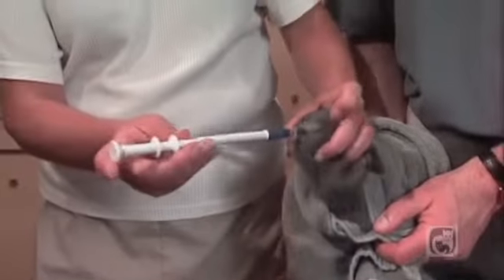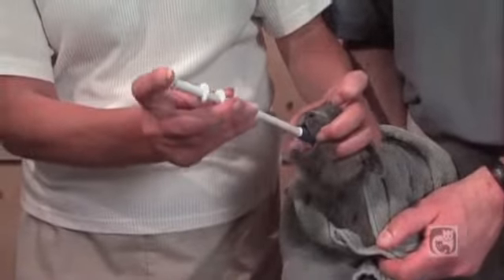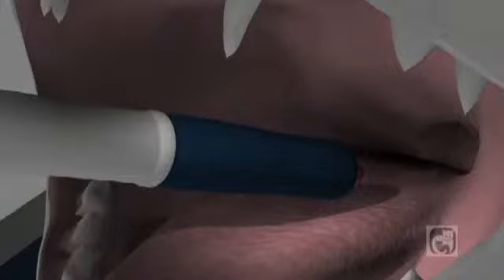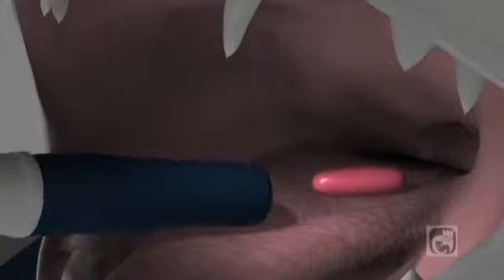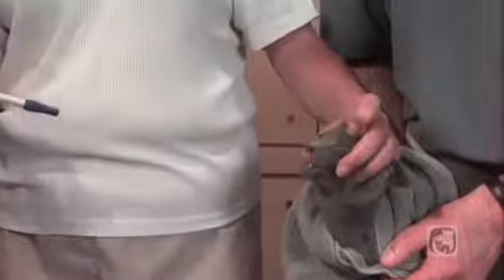01j mycatspits 640